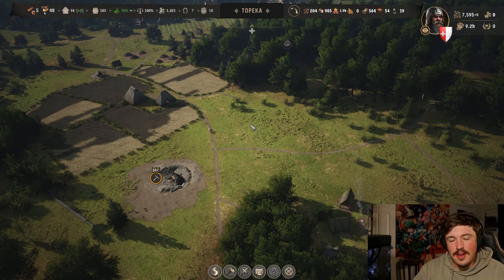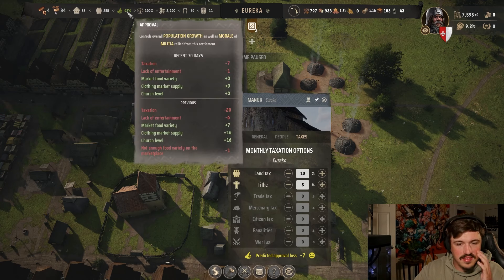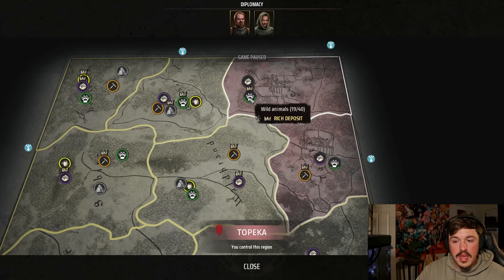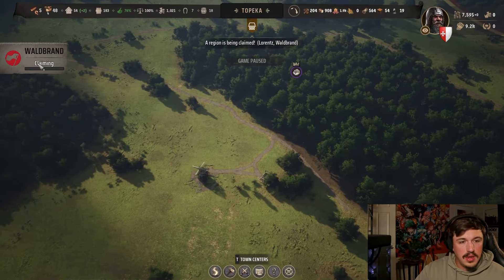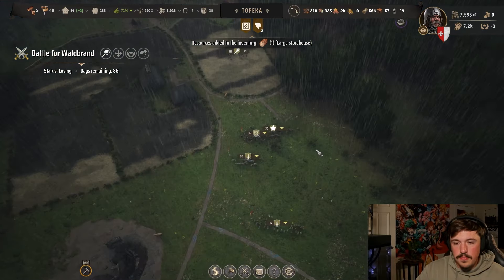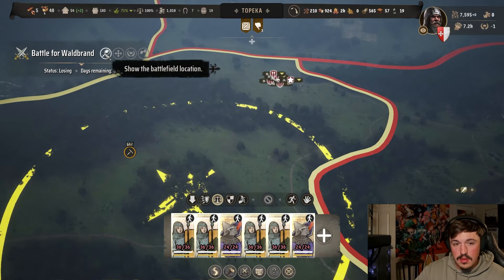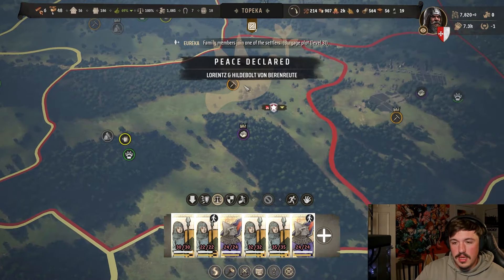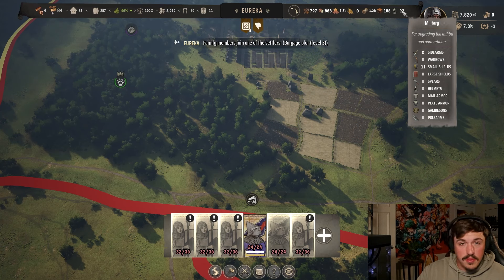How to Expand - Ultimate Guide - Manor Lords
Thanks for joining me on my campaign to conquer Manor Lords! Thanks for checking out the video